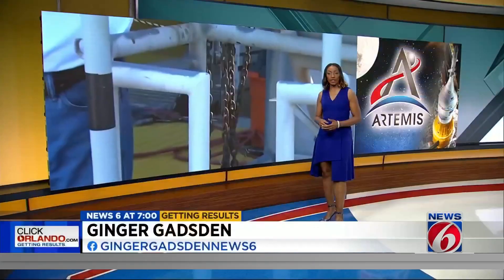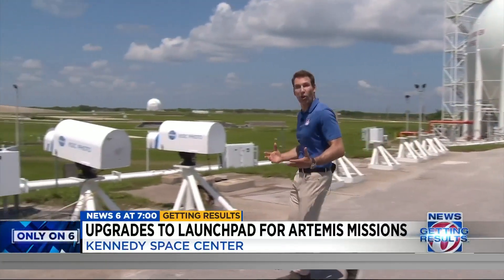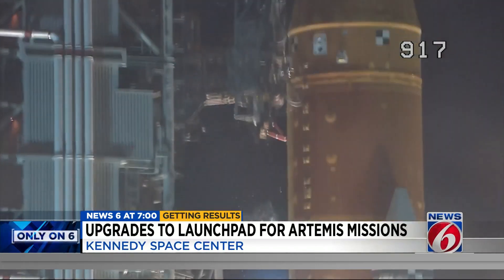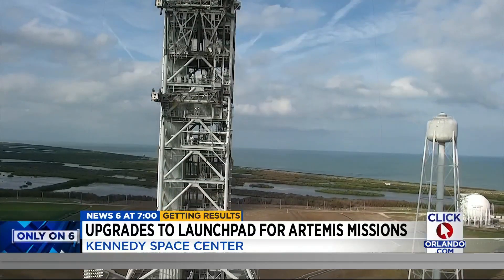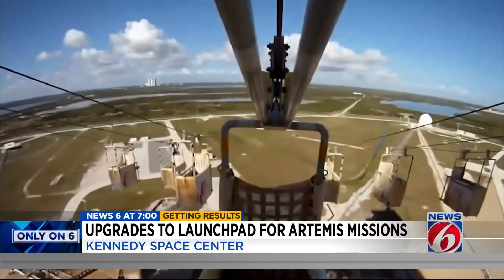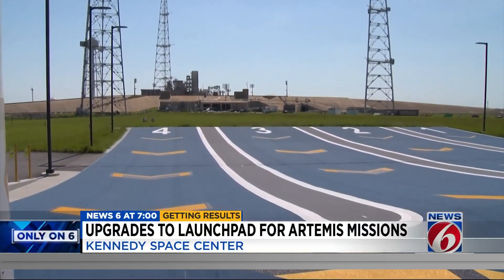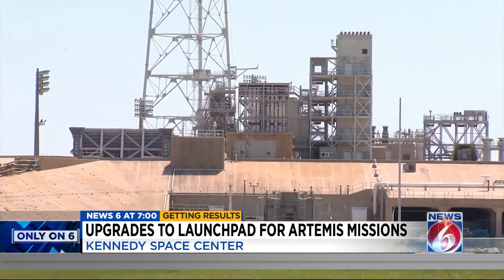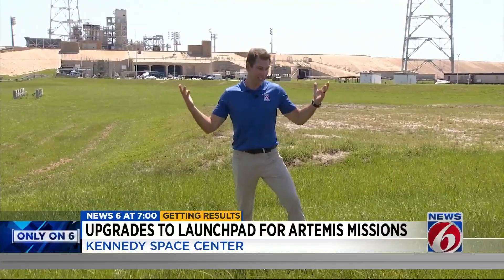Upgrades made to launchpad at Kennedy Space Center ahead of Artemis missions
NASA is now a major step closer to launching its next Artemis moon mission – the one with astronauts on board. News 6 showed you in December how far the Kennedy Space Center had come in upgrading the launchpad and the strict deadline it was on to launch Artemis II before the end of 2024. On Monday, News 6 went back to see the results.